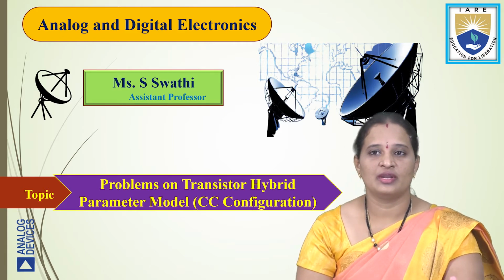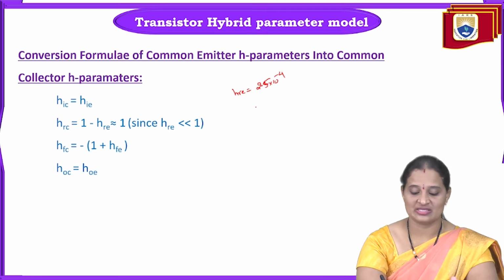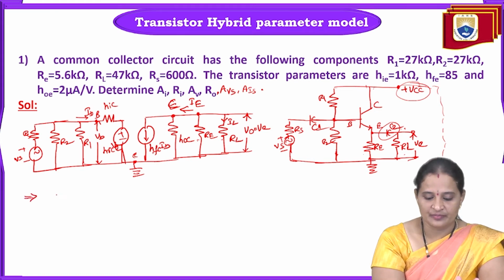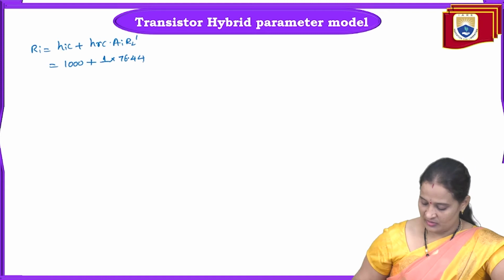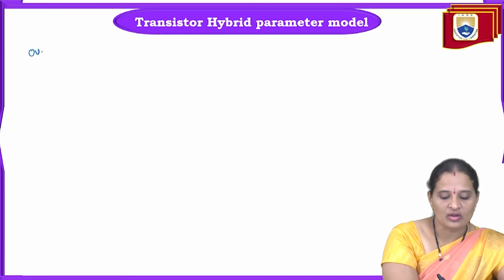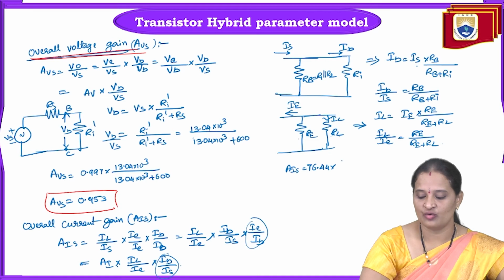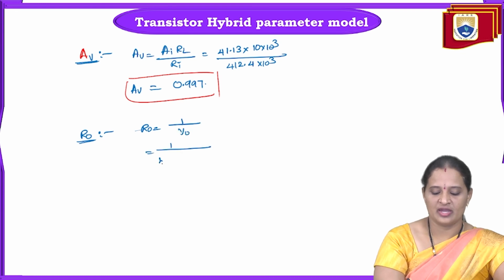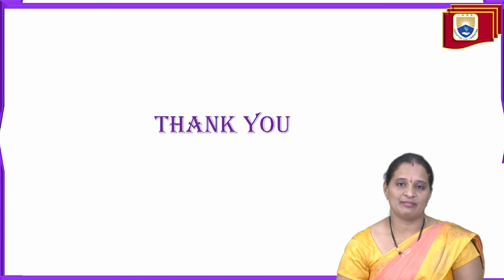Problems on Transistor Hybrid Parameter Model CC Configuration by Ms. S Swathi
Problems on Transistor Hybrid Parameter Model CC Configuration by Ms. S Swathi | IARE
Find input impedance , output admittance, current gain and voltage gain

Telangana, India.